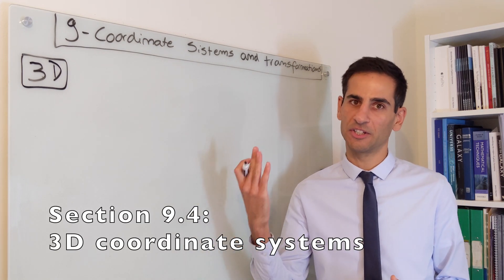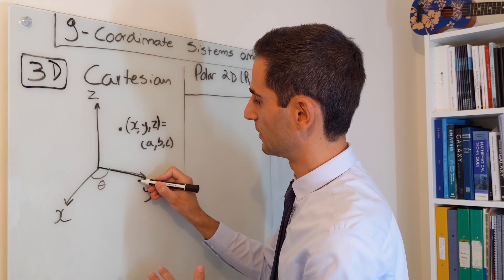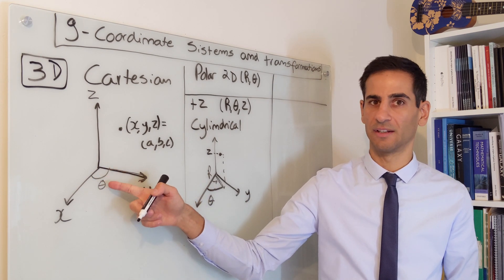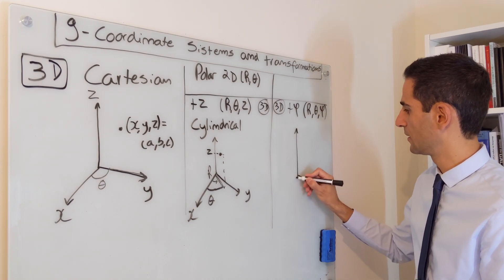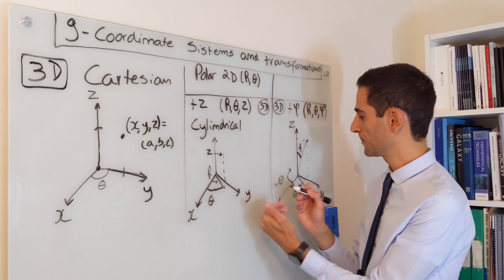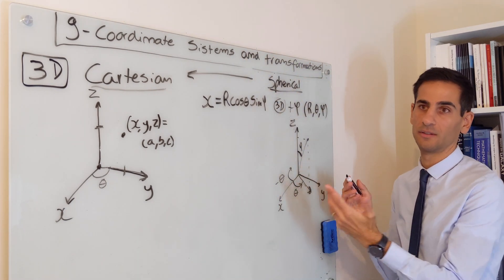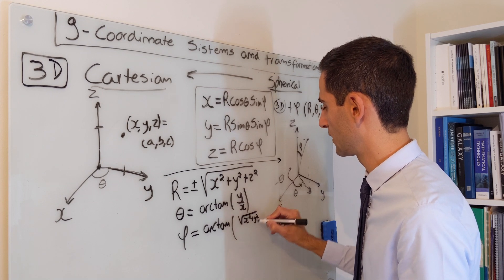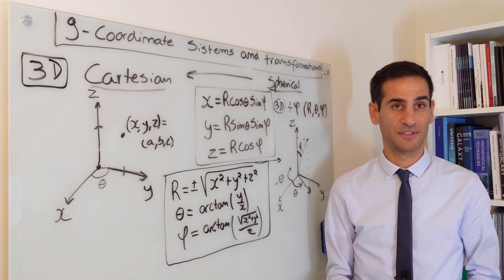9.4-9.5 - 3D Coordinates and coordinate transformations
In this video we look at 3 3D coordinate systems as natural extensions of Catersian and polar 2D and also at how to convert between coordinate systems.